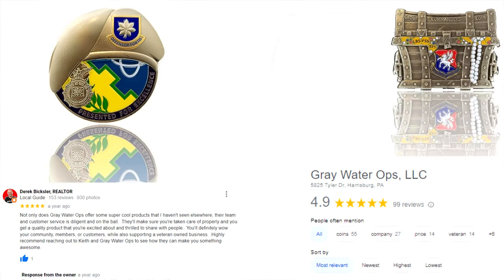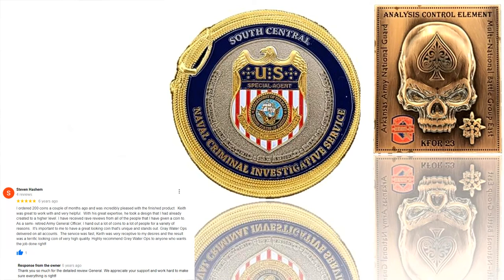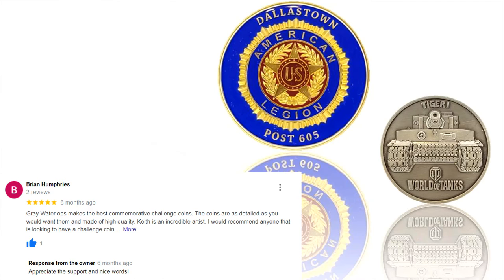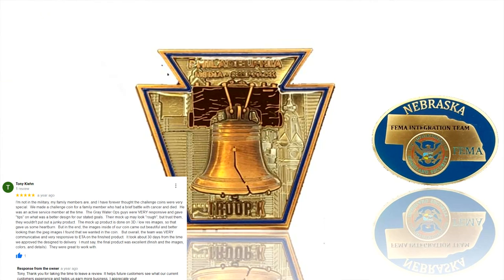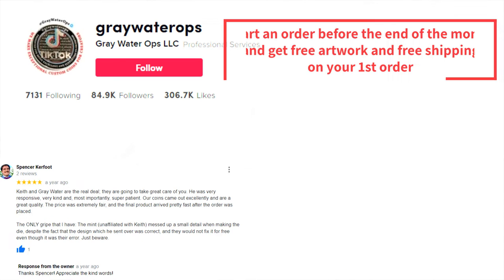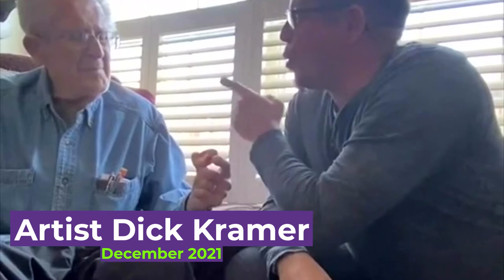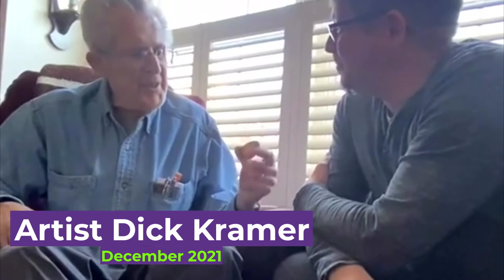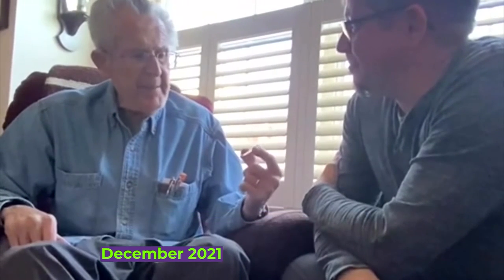What Are Challenge Coins? | The History and Origins of Challenge Coins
Looking for a challenge coin but not sure where to start? Look no further! Gray Water Ops is proud to offer some of the best quality coins on the market. And don't just take our word for it - read through our testimonials and see what our happy customers have to say on Google or facebook!
100 minimum order
At :45 I sit down with world renowned artist Mr. Dick Kramer, to present the first complete series of coins that we minted with him, for the 15 coin series based off his top 15 works of art. My friend Dick passed away earlier this year. We were fortunate enough to spend some time with him in December 2021. The coins we gave him were coin 0001 in the series and he was thrilled with the quality that Gray Water Ops recreated, from his pencil drawings and tactical art. The coin he's holding is coin #1 titled "The Grunt" It's the most famous Marine piece of art in the military art archives.  Mr Kramer has more credits for art pieces in the National Archives than any other artist. He was the artist who painted the mural that President Reagan gave to the city of Berlin and was known and loved by the police and military community. Known worldwide for his photographic looking pencil drawings, he brings life to the page and captures emotions with his gift.
If you buy the full set you will get matching serial numbers on the edge of each coin.